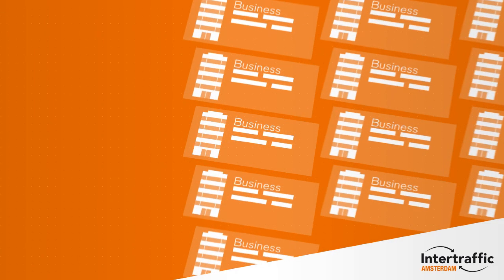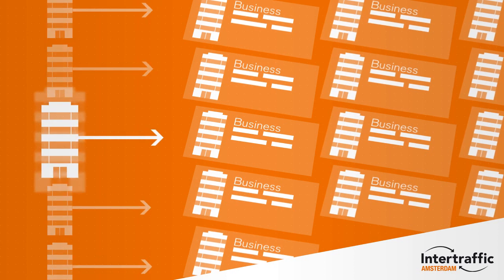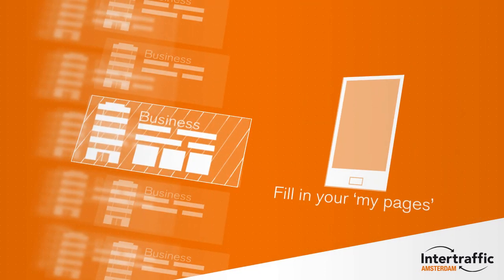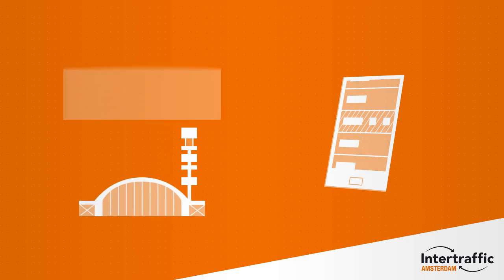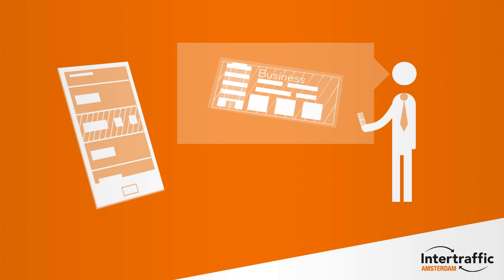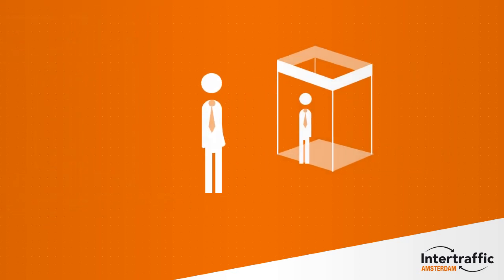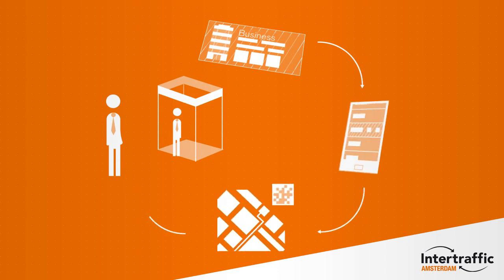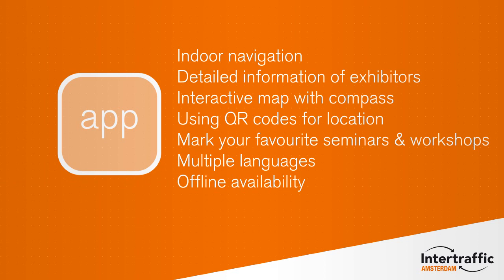Intertraffic app Demo